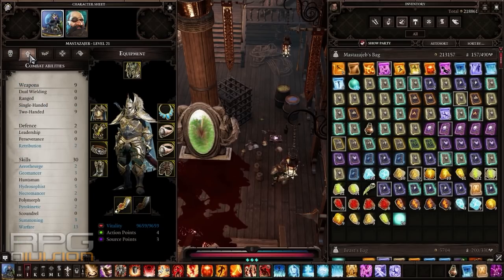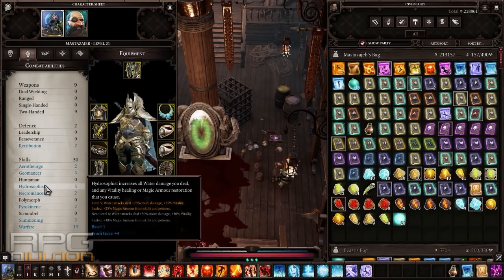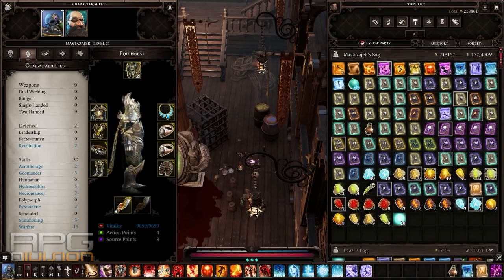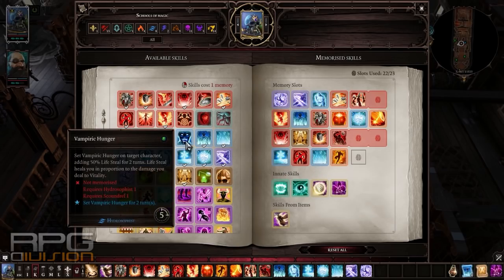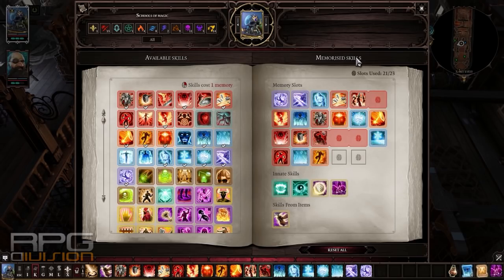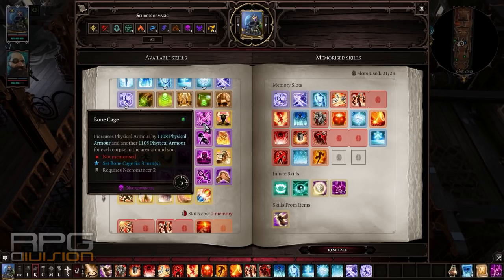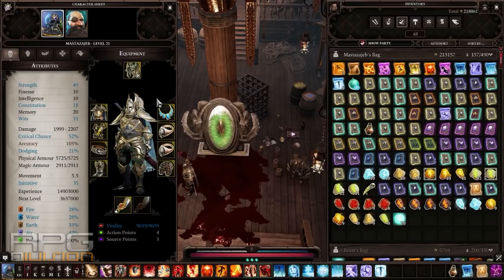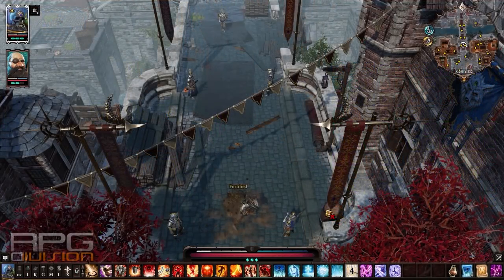DIVINITY ORIGINAL SIN 2 - ULTIMATE PALADIN BUILD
(2017) Divinity Original Sin 2 Ultimate Paladin Build